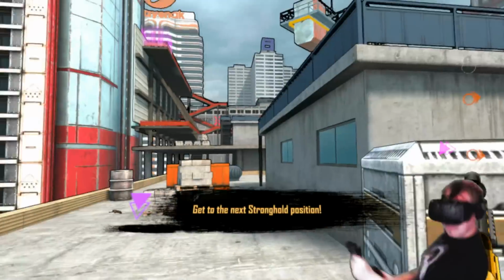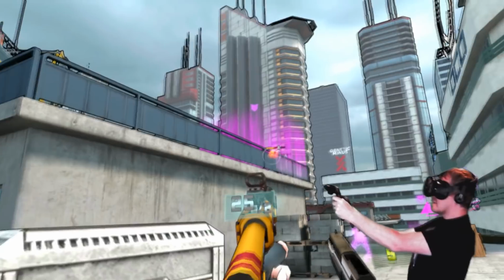Wanted Killer VR Review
In the aftermath of being captured by the evil corporation he was trying to take down, Rick Slade died as an unwilling participant of an experiment to transfer consciousness to another host... or did he? Take down the corporation that did this to him. Welcome to Wanted Killer VR!

Computer Specs
Intel i5 4690 @ 3.5 GHz
16 GB RAM
GTX 1070
64 bit O/S Windows 10 Pro